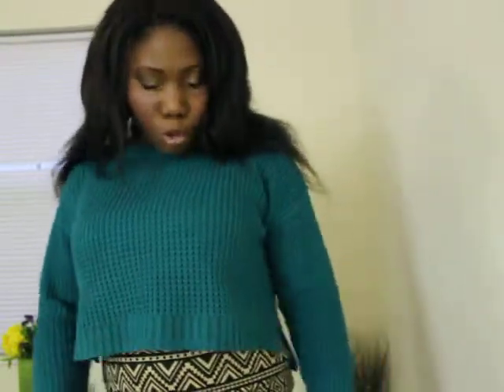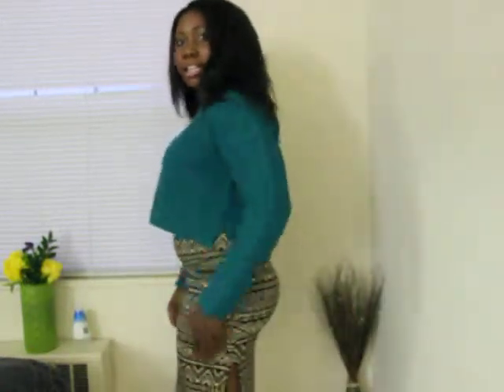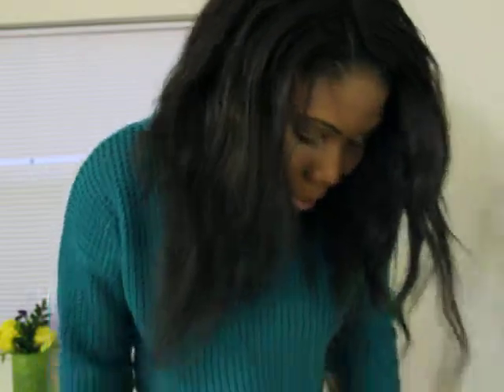OOTD | Tile Crop Top With Tribal Side Split Skir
SPREAD A LITTLE LOVE TODAY:
SMILE
BE HAPPY
BE CONFIDENT
BE NATURAL
AND FINALLY LOVE ONE ANOTHER!

Answers to most commonly asked FAQ'S:
I'm a Nigerian (Yoruba) and lives in the states
I love to cook, sew, make videos and travel
I'm caring, compassionate and cheerful
I believe in myself just as much as in believe in YOU

DON'T FORGET: Nothing is ever as hard as it seems. You are special, loved and capable of doing anything you put your mind to.

Having a bad, good or awesome day? And want to share? Or want someone just to listen?
YOU'VE GOT ME!

Be happy! Be confident!! Be natural!!!
STAY BLESSED
Xoxo AmericaVersatilQueen